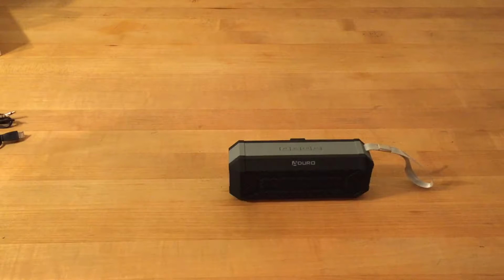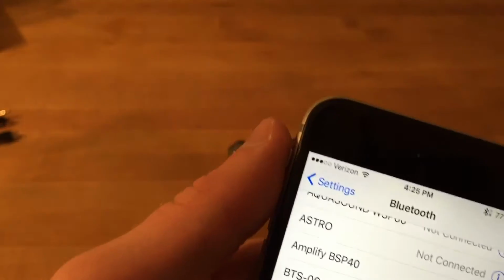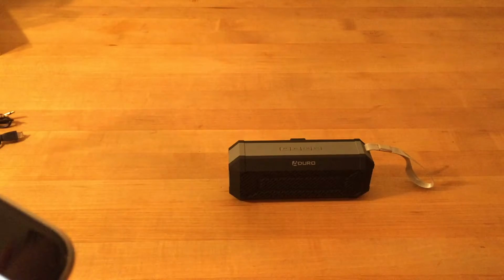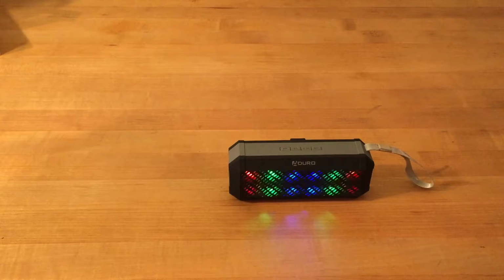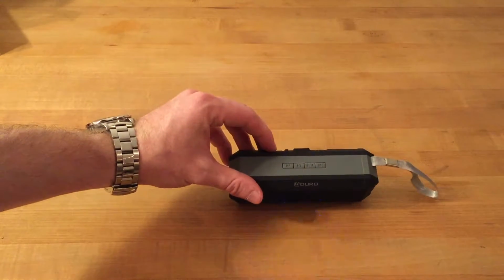Aduro Speaker Review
This is a review of the Aduro Amplify Speaker. It has some LEDs but lacks bass and loudness. Would probably be nice for a younger kid.

Link to product